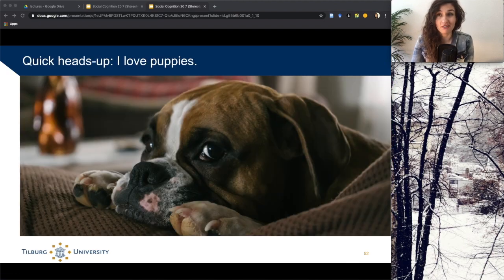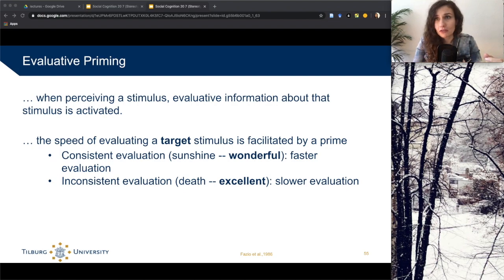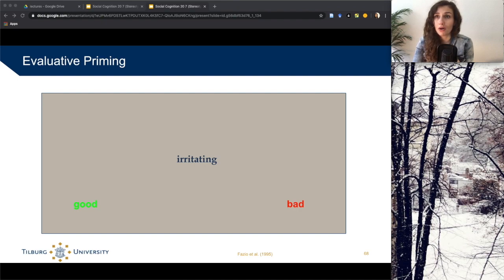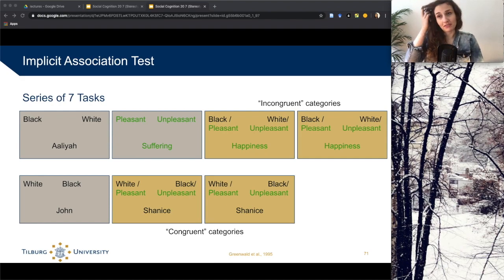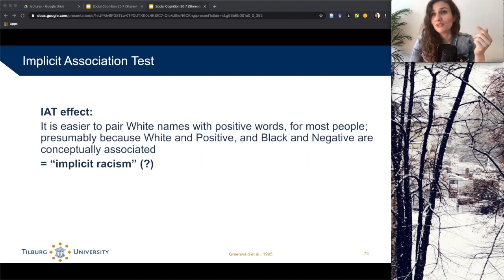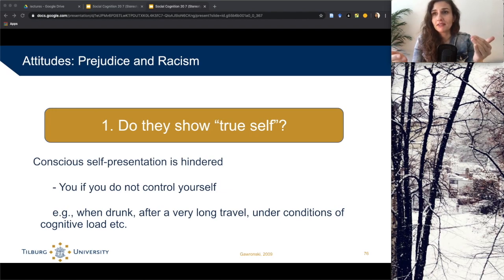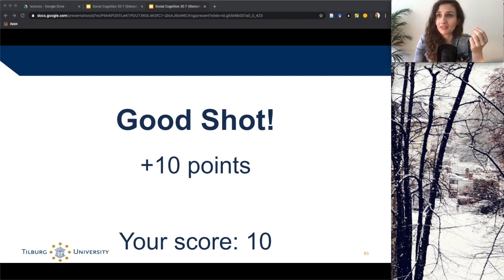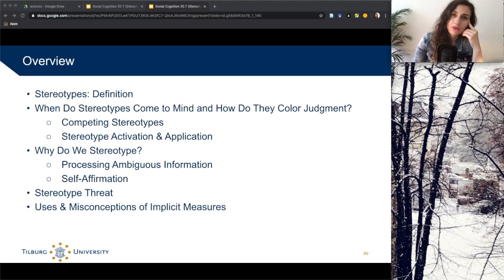Social Cognition 7 Stereotypes 6